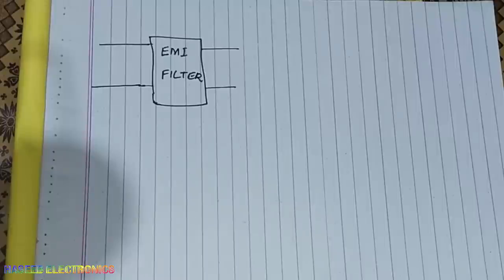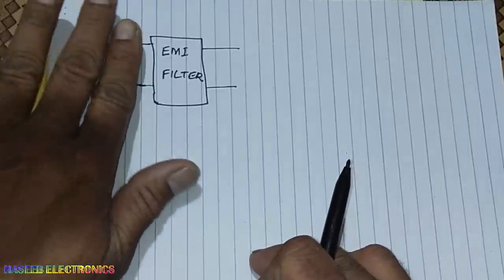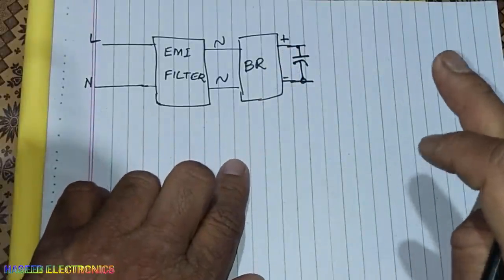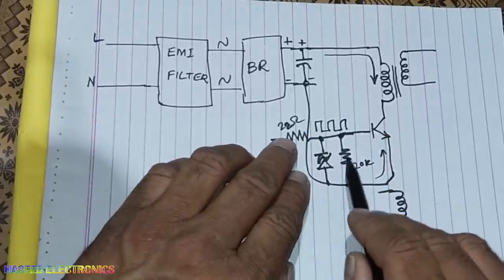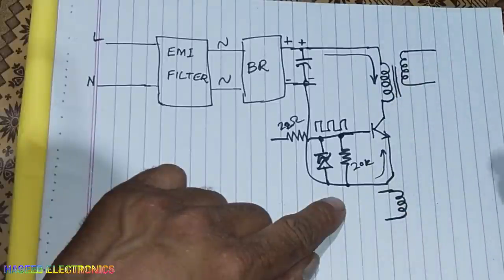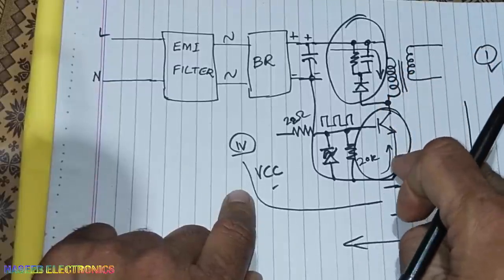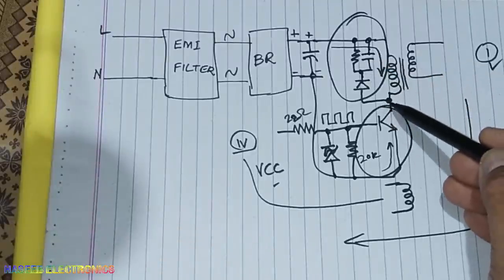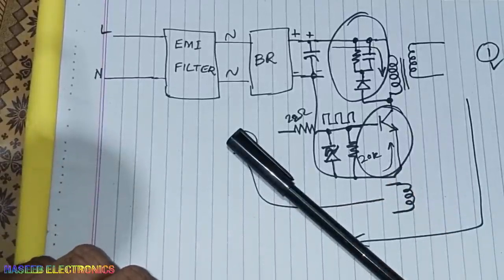{573} Why SMPS Have Low Output Voltage - Reasons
{573} Why SMPS Have Low Output Voltage - SMPS Output Less Than Rated Output Explained. there are many reasons for low output.
1. rcd snubber
2. mosfet
3. mosfet gate drive components
reasons for smps low output explained,rcd snubber,rcd snubber circuit,rcd snubber design for flyback converter,rcd snubber design,mosfet failure reasons,mosfet failure symptoms,mosfet gate driver circuit,mosfet gate driver,haseeb electronics,how to repair switch mode power supply,very easy repair of SMPS,switching mode regulator,how to repair smps,smps low output voltage problem